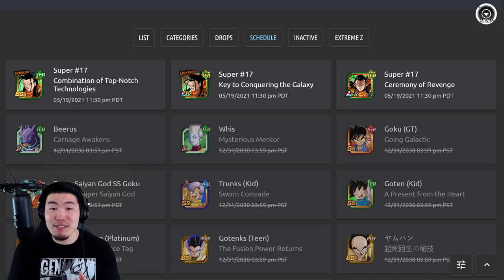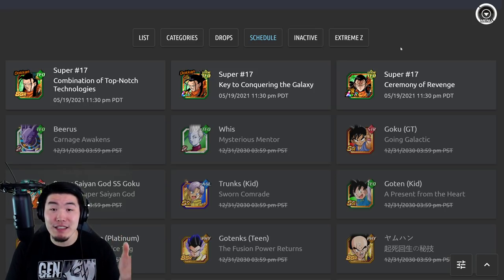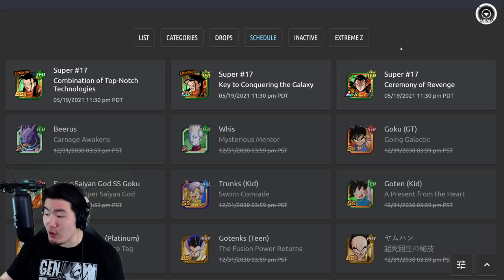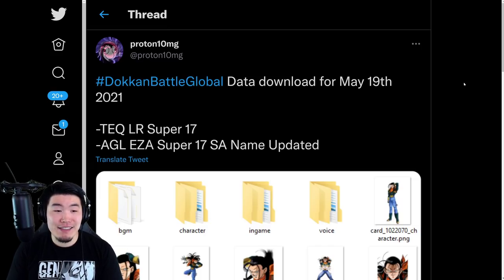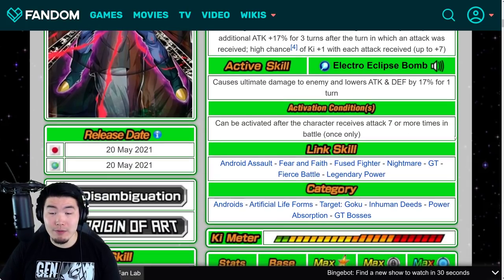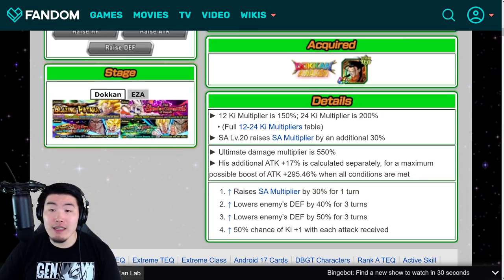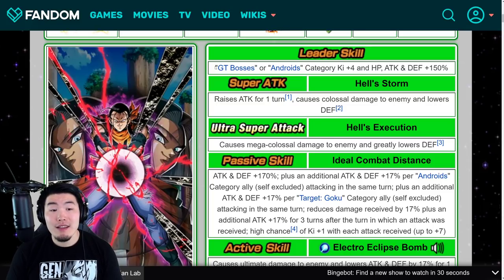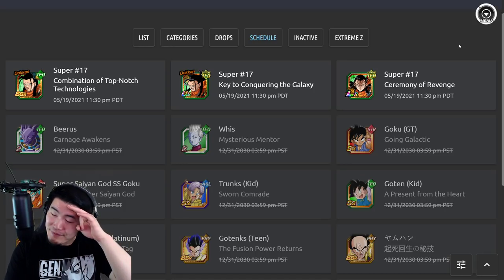GLOBAL DATA DOWNLOAD! LR Super 17 Release Date + EZA Super 17 Changes! (DBZ Dokkan Battle)